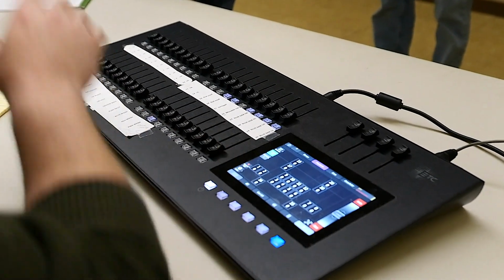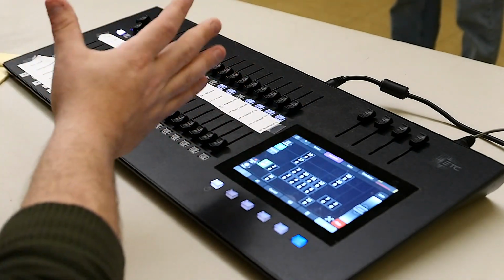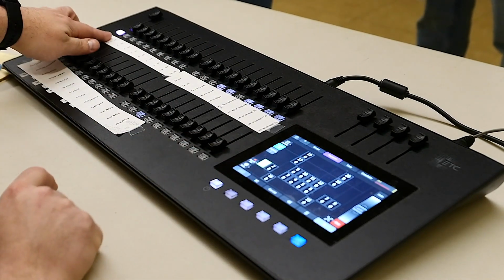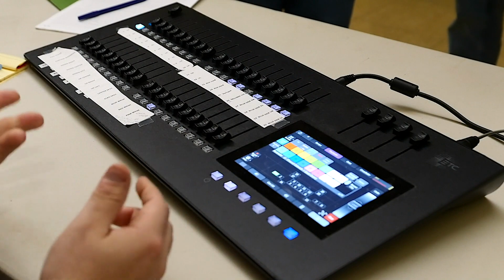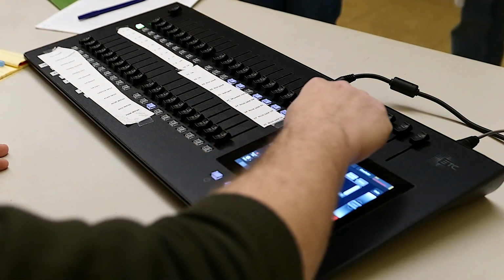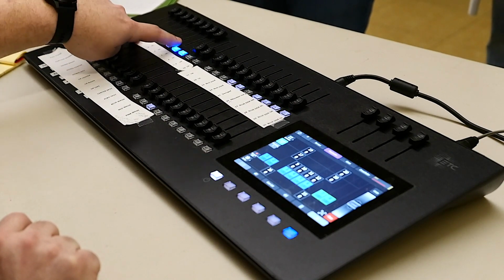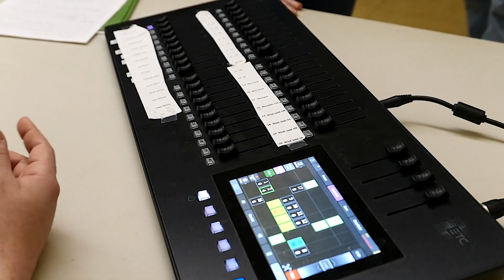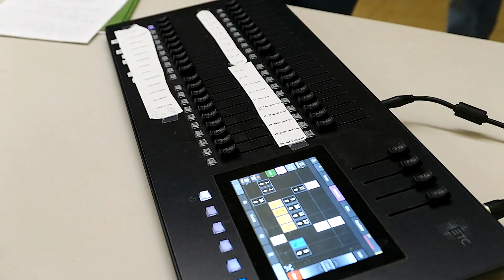23-01-24 Lighting Panel Training